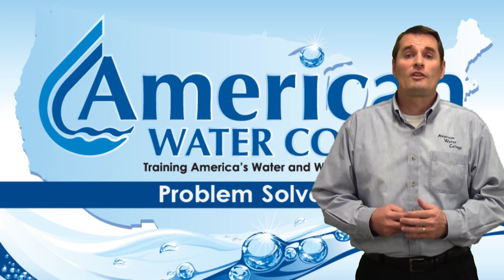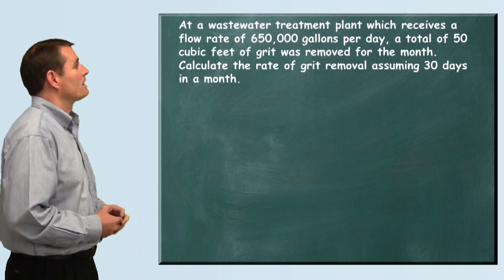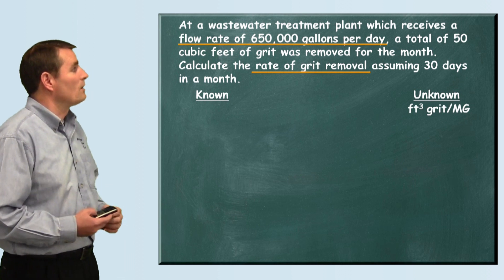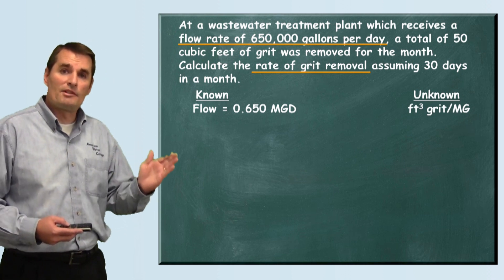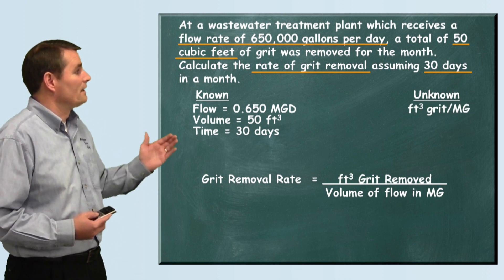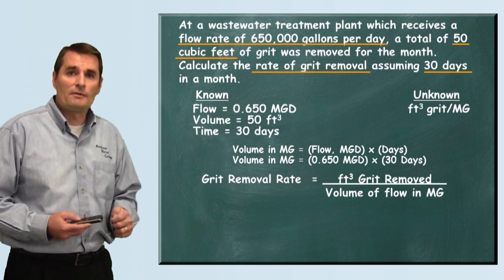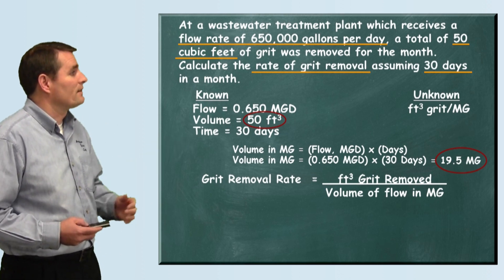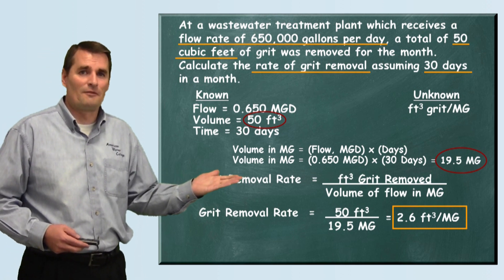Problem Solved: Grit Removal Rate Problem - Wastewater Math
The problem reads:
At a wastewater treatment plant which receives a flow rate of 650,000 gallons per day, a total of 50 cubic feet of grit was removed for the month.  Calculate the rate of grit removal assuming 30 days in a month.
a. 1.1 cu.ft./MG.
b. 1.3 cu.ft./MG.
c. 1.7 cu.ft./MG.
d. 2.0 cu.ft./MG.
e. 2.6 cu.ft./MG.